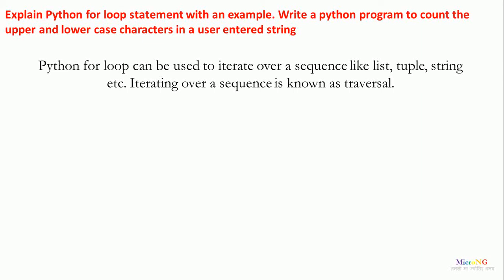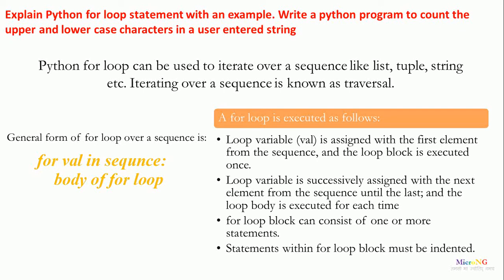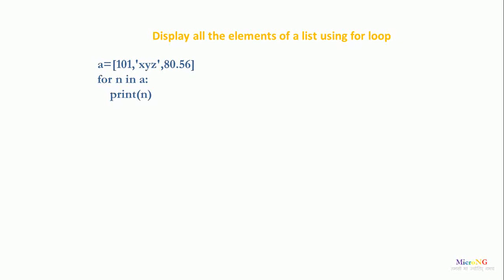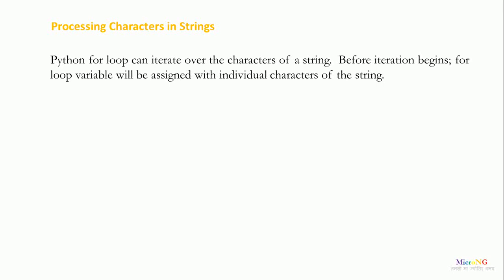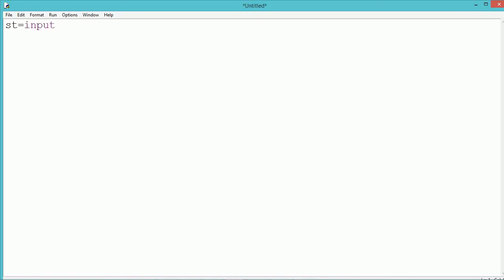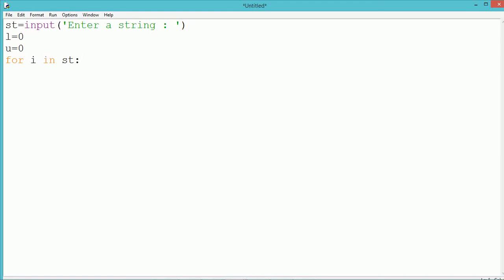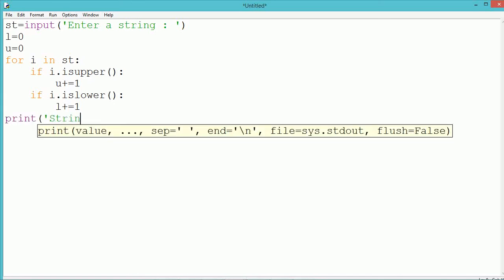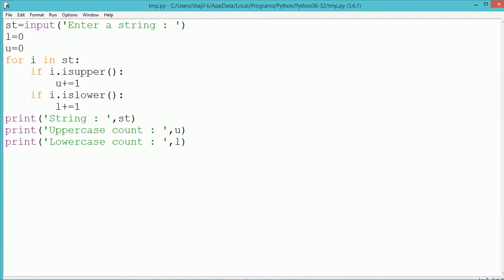Python - for loop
Explain Python for loop statement. Write a python program to count the upper and lower case characters in a user entered string